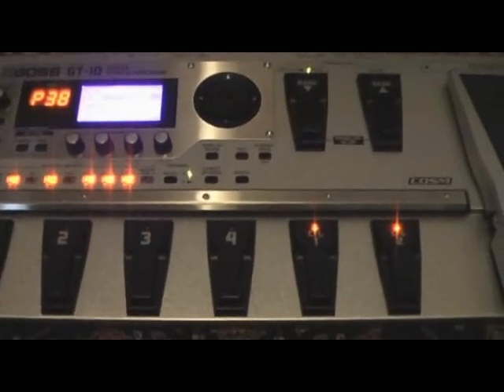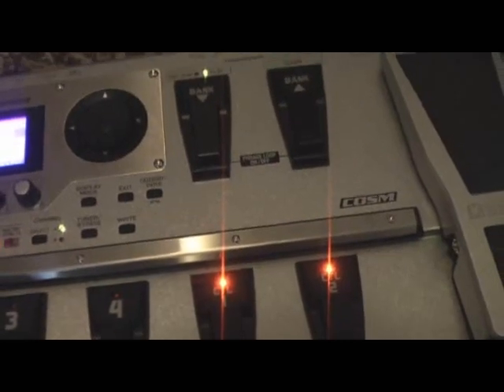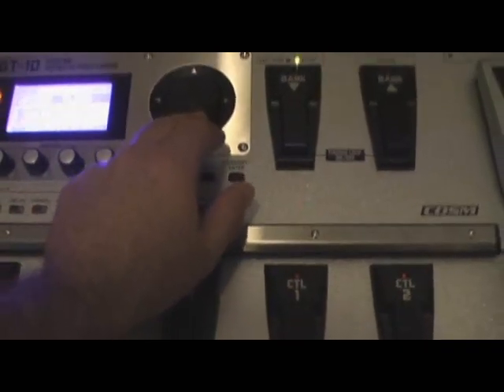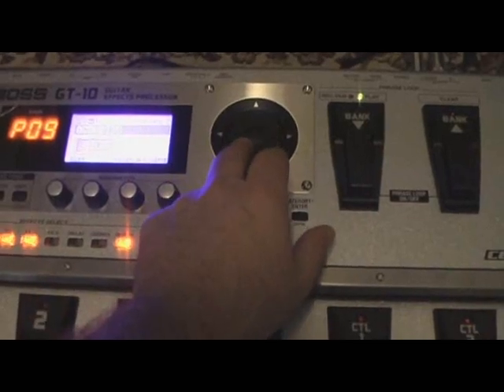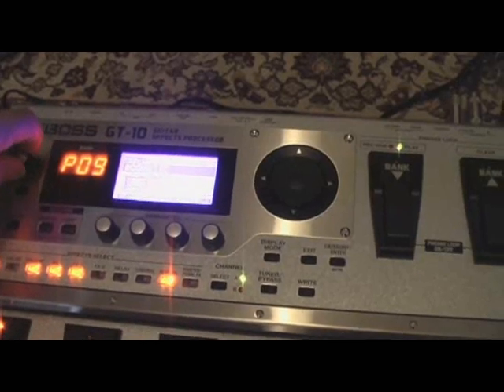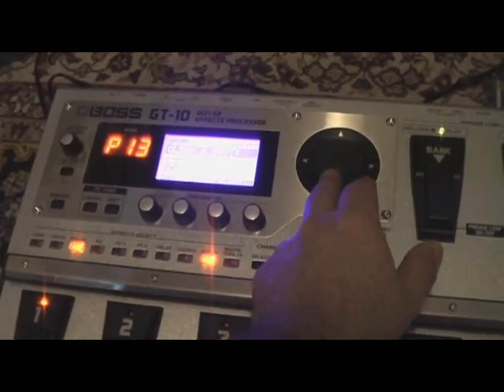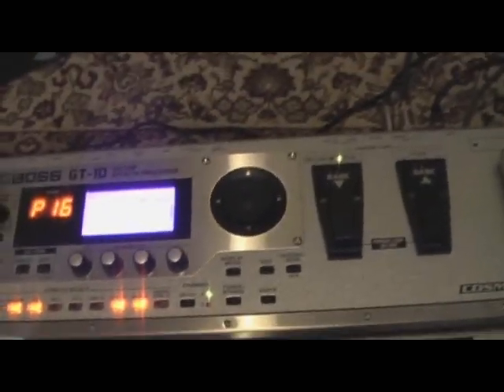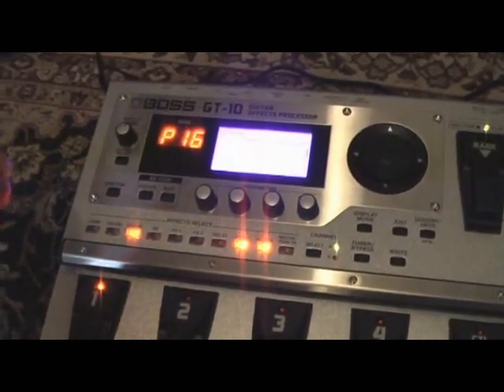Part 2 - Clean Presets on Boss GT-10 (+ HQ stereo mp3)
the GT-10 at Amazon

The new Boss GT-10 with a few clean  presets.

I used the new "loop" feature in the GT-10 to record a "Byrdsesque" lick. While the loop plays, I try out some of the presets...

I didn't get the encoding right for youtube, so the stereo presets come out as mono and therefore may sound "flangy". Please watch the HQ video or download the HQ mp3 in the above links to hear the demo in stereo...

there are no effects added or eq - this is just the gt10 into an old digi 001 to protools. When I speak, the camera is picking up the studio monitors, so I edited the camera mic out as much as i could to get the direct sound clean.

The guitar is a frankenstein strat with a seymour duncan EVH rear pickup.

thanks for any comments/ratings